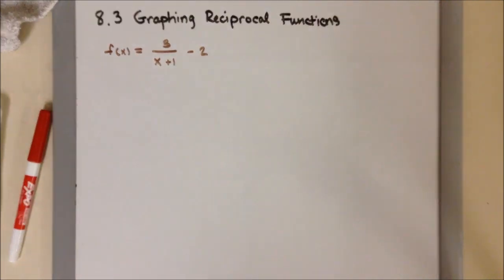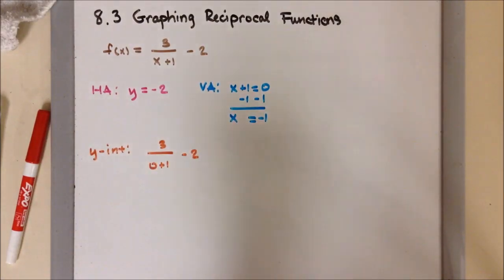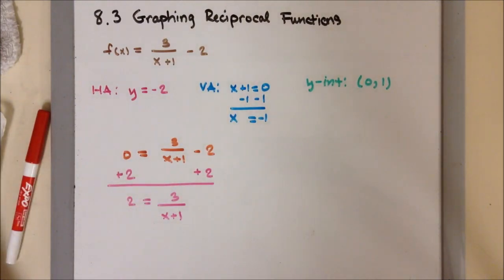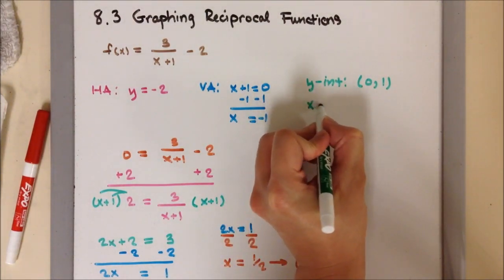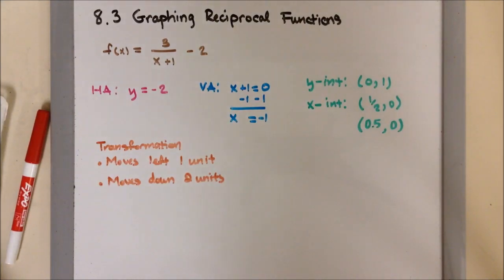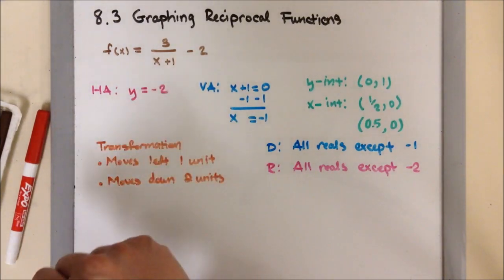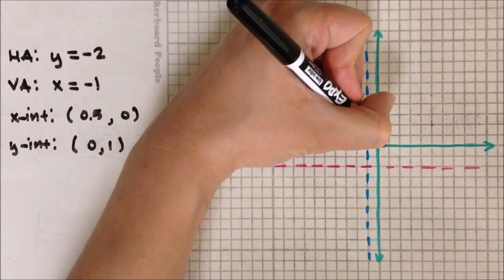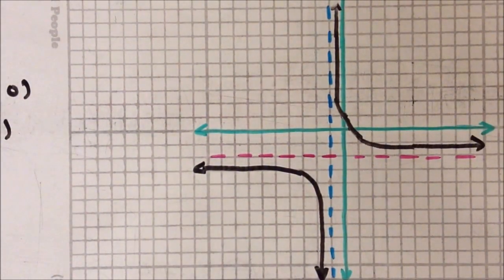A2 8.3B Graphing Reciprocal Function 1